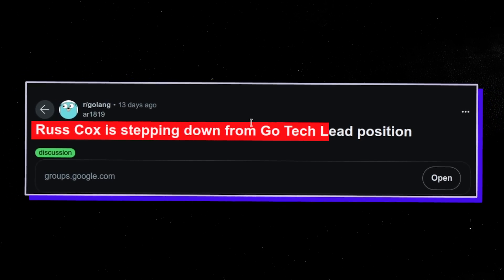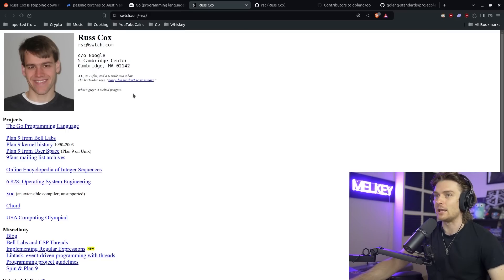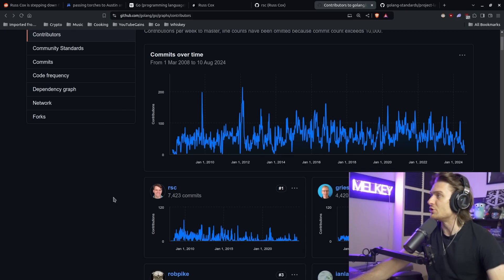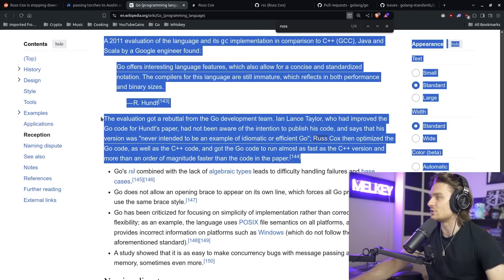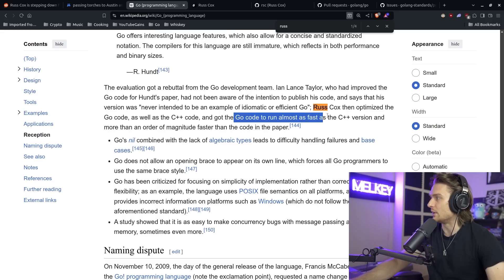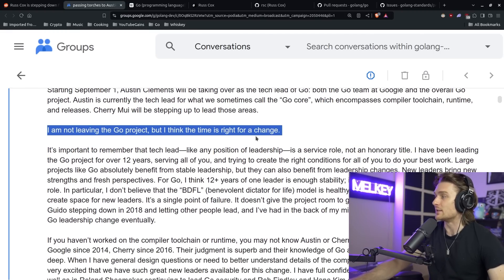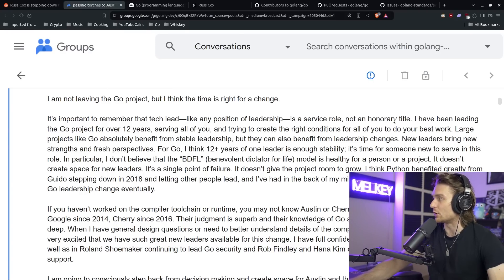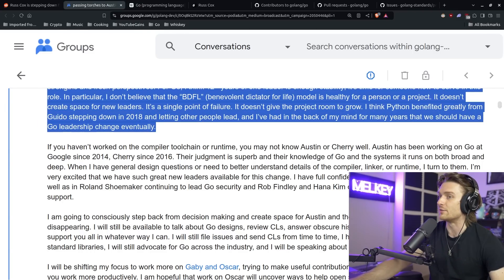Russ Cox is Stepping Down from Go Tech LEAD Position | New Go Tech Lead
I stream live on Twitch every weekend

In this video, we dive into the significant news of Russ Cox stepping down as the tech lead of the Go programming language. We explore his impact on the language, key contributions, and what this leadership change means for the future of Go. Whether you're a seasoned Go developer or just curious about the language's evolution, this video will provide you with all the insights you need to stay informed. Join the conversation and share your thoughts on what’s next for Go!